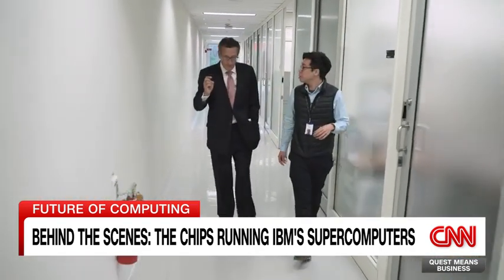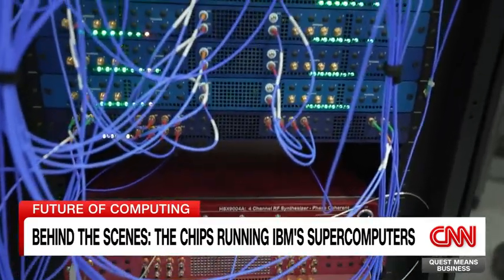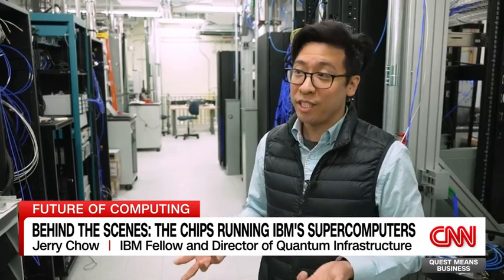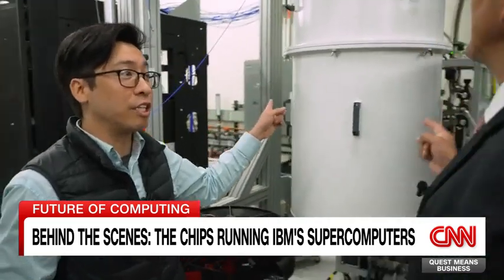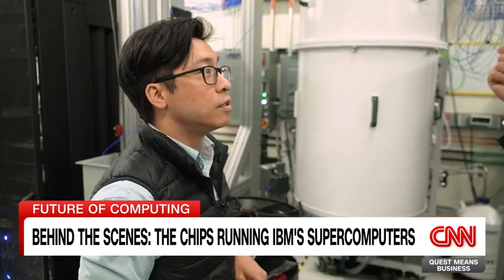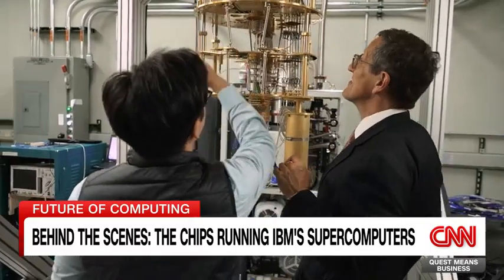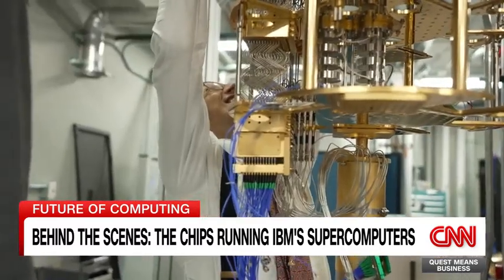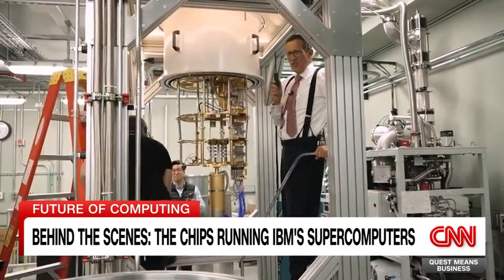Richard Quest Helps Put Together an IBM Dilution Refrigerator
Richard Quest helps put together a dilution refrigerator in one of @IBM's Quantum Research and Development labs.